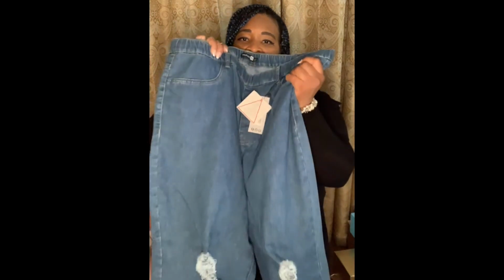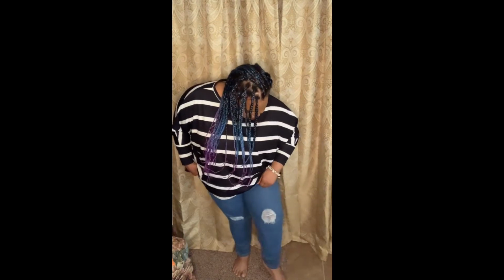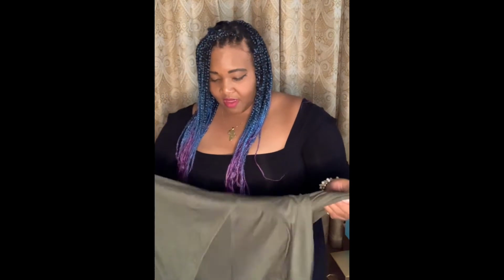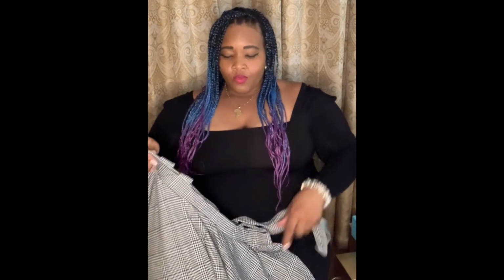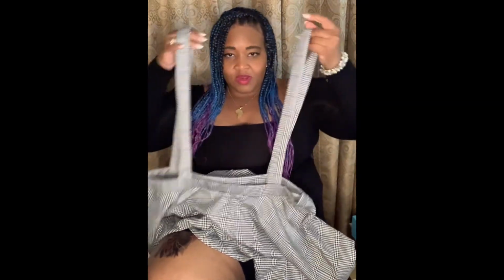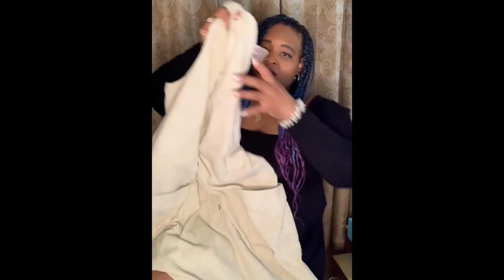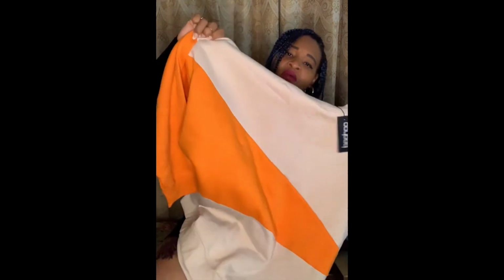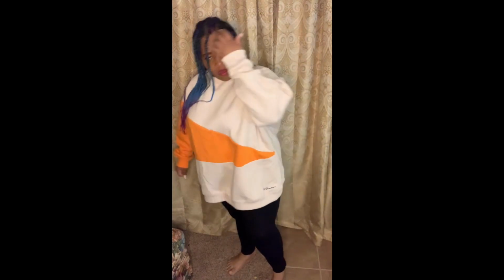BooHoo Try-on Haul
Welcome to the place where my creativity flows into DIY Projects for your home and creative spaces.

I Can Do All Things Through Christ Who Strengthens Me.      Philippians 4:13

Plus Colour Block Oversized Sweater- $11.40, but is Sold Out

Music 🎶:
S/Denise/T
YouTube.com/user/SDeniseT216
Soundcloud.com/SDeniseT216
Twitter.com/SDeniseT
Instagram.com/SDeniseT216

Petitions :
For  Breonna Taylor:

There are more on most social media platforms.